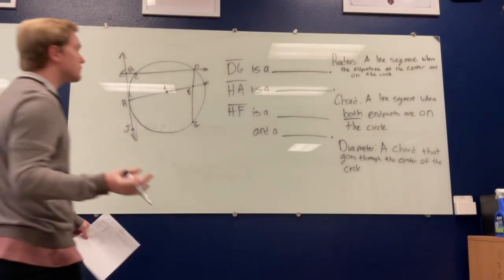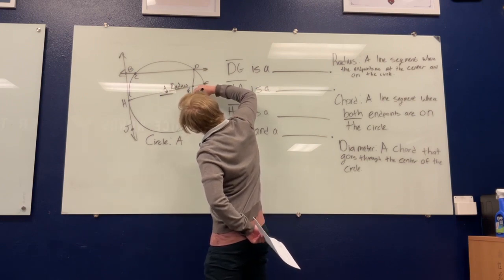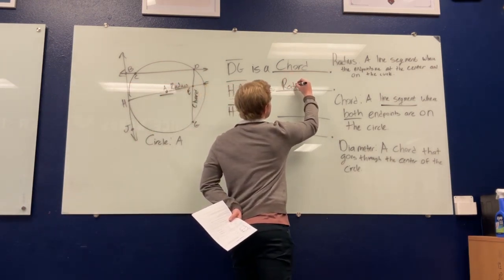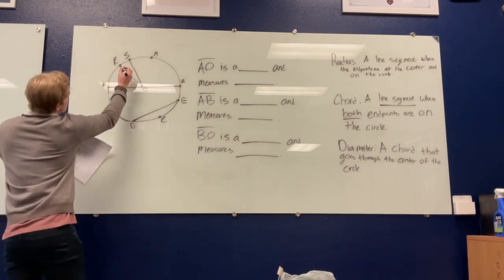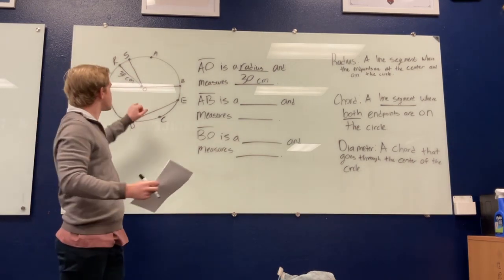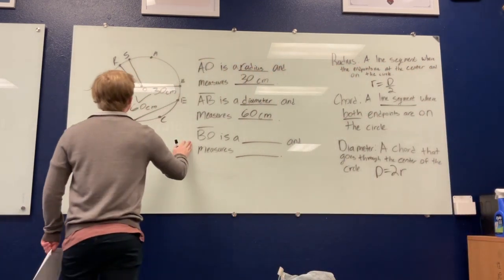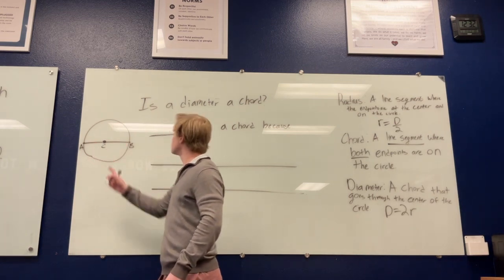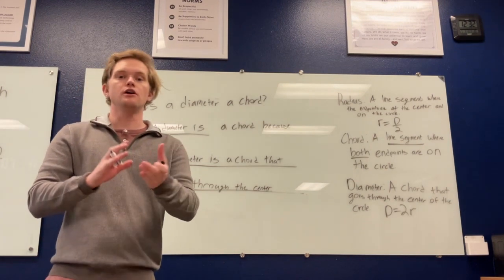Unit Circles Reteach: Radius, Diameter, Chords